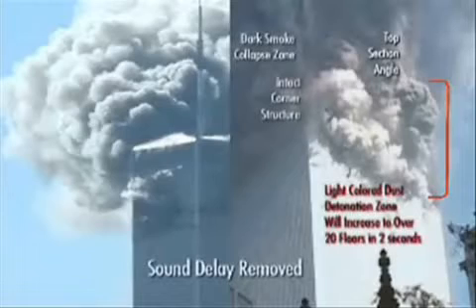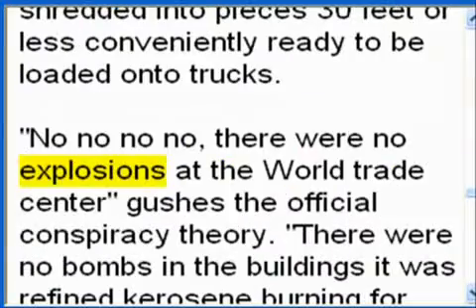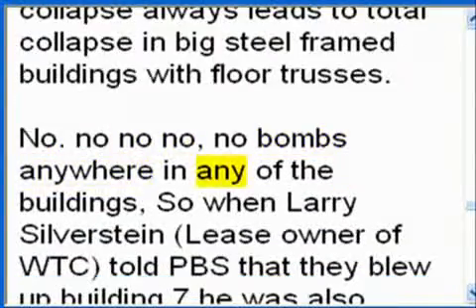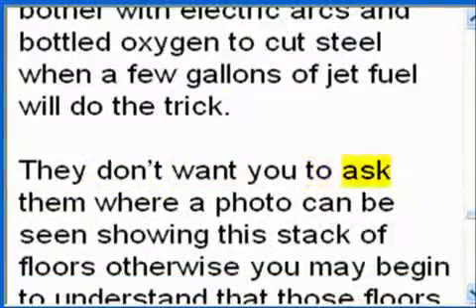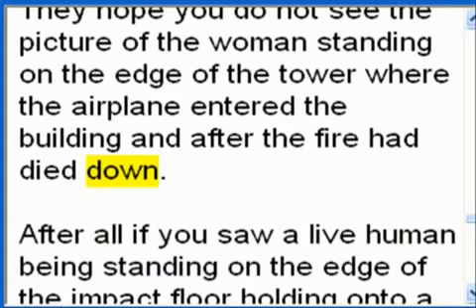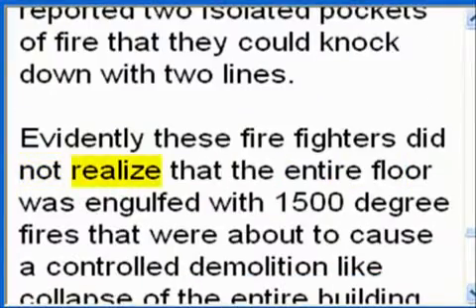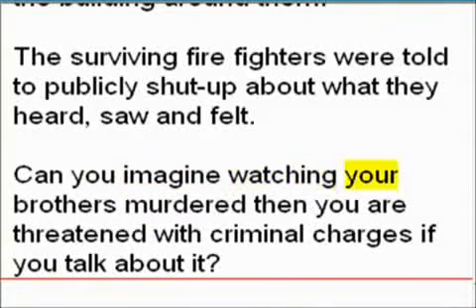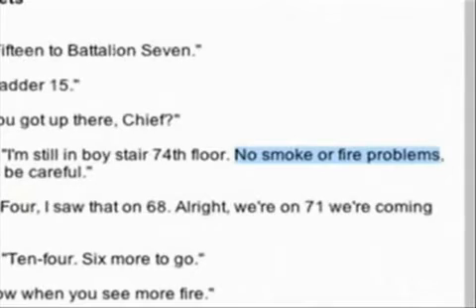911September 11th World Trade center (part5)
911 World Trade center controled demolition, Building 7,
Pentagon, Conspiracy, researchers David Ray Griffin, Loose Change,
Barry Zwicker,  ... all » Mike Ruppert, Alex Jones, Dave Von kliest, Dr. Ronald
Bowman, 911 Commission report, Mindy Kleinberg, Flight 93, Flight 77, Flight 175,
Flight 11, larry Silverstein, Many researchers rolled together presenting a logical
view of the attacks on September 11th 2001. Media cover-up Government complicity,
Israel Zionist